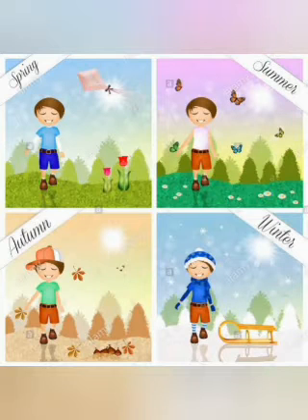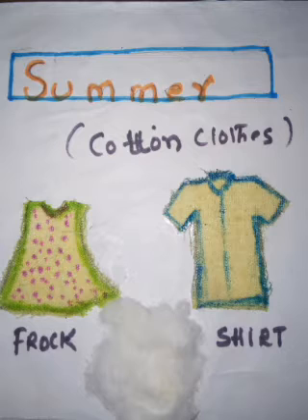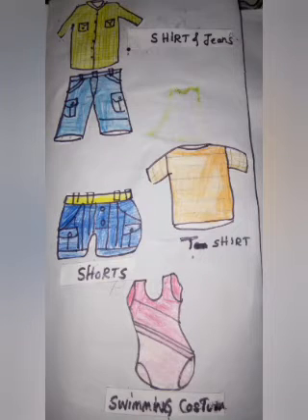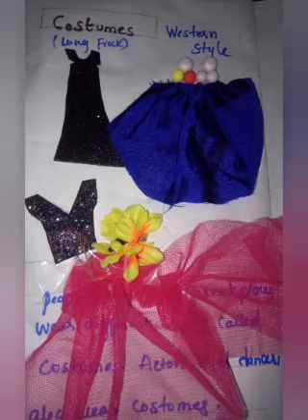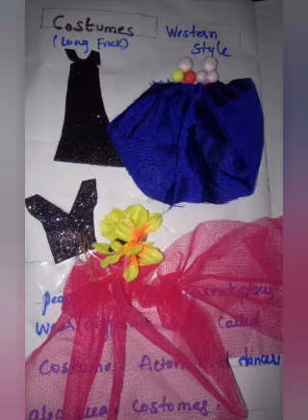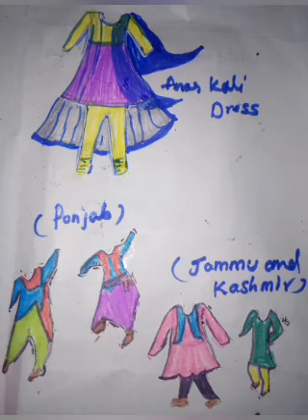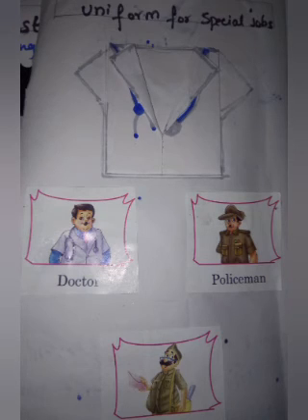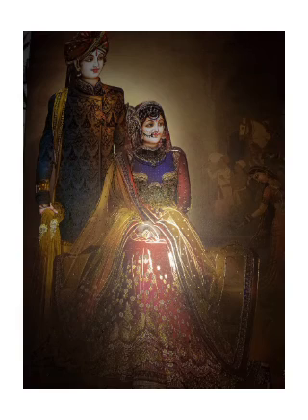How to prepare season and types of clothes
DIFFERENT TYPES OF CLOTHES/ SEASONS/ TYPES OF CLOTHES /CRAFT/PROJECT/CLOTHES/PROJECT
PROJECT TYPES OF CLOTHES/ SEASONS